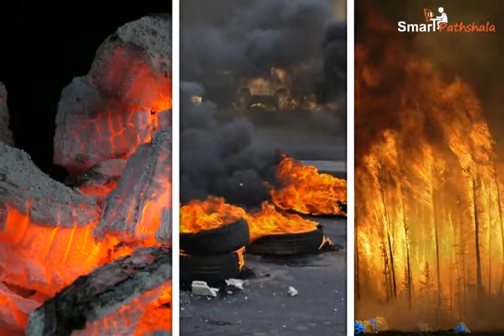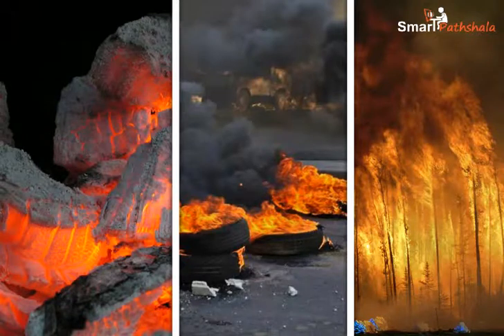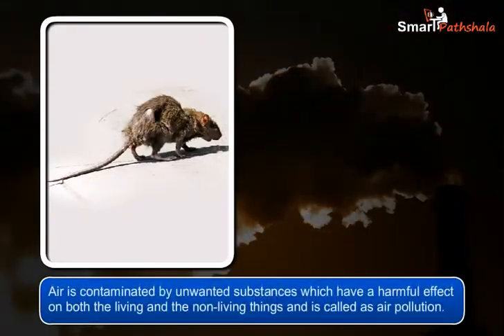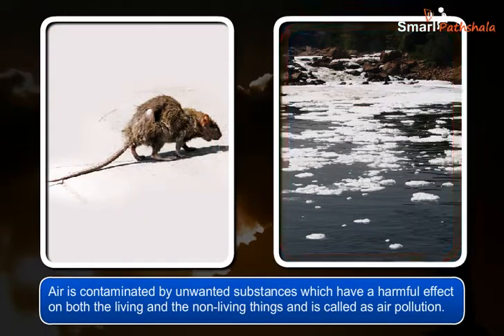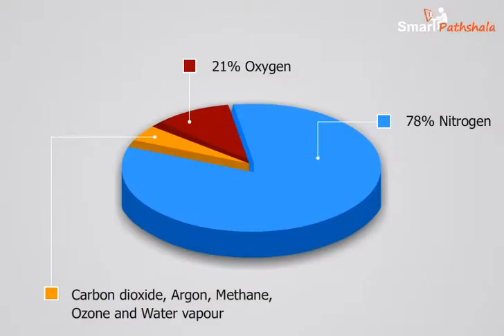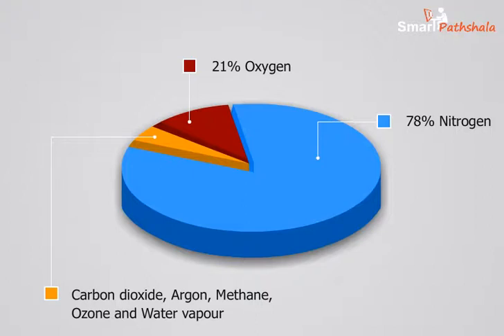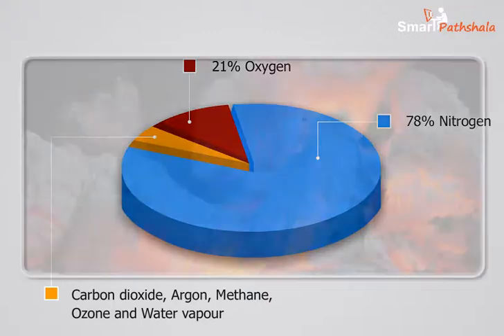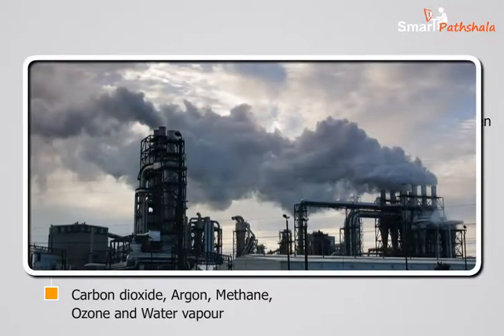NCERT CBSE Class 8 Science Chapter 18 Pollution of Air and Water Part 1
In this video “Air Pollution” has been explained according to NCERT CBSE Class 8 Science Chapter 18 “Pollution of Air and Water”. for complete free access to the course